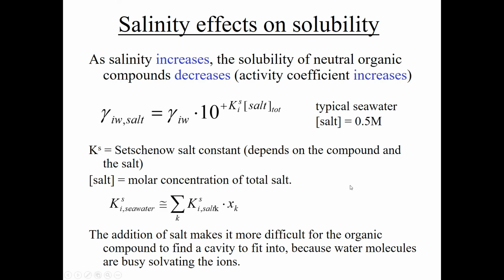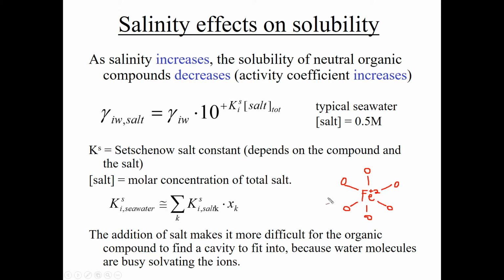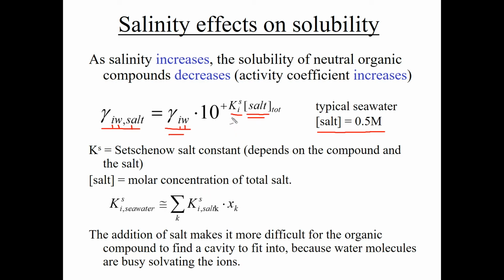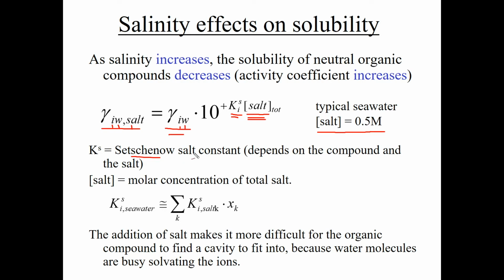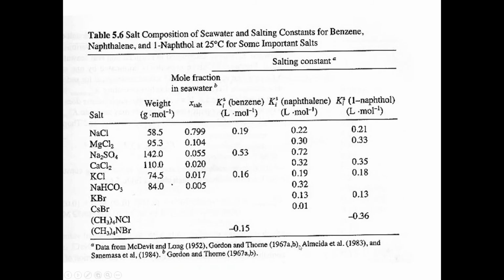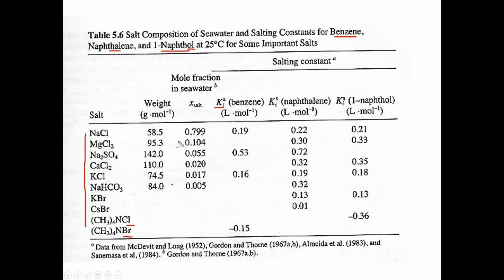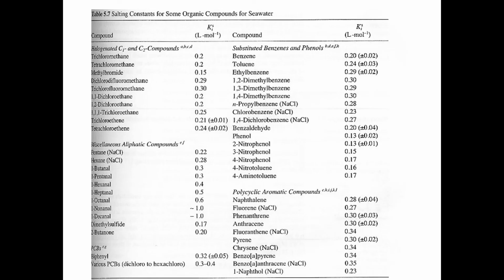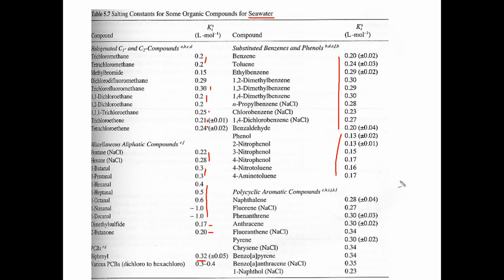Solubility 4 How Salinity affects the aqueous solubility of organic compounds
Dr. Lisa explains how salinity can reduce the solubility of organic compounds in water